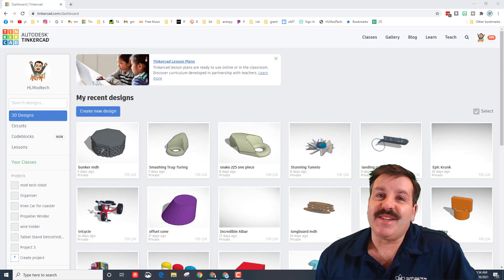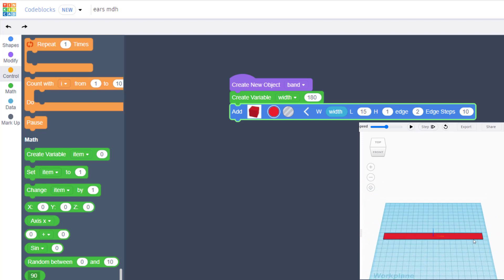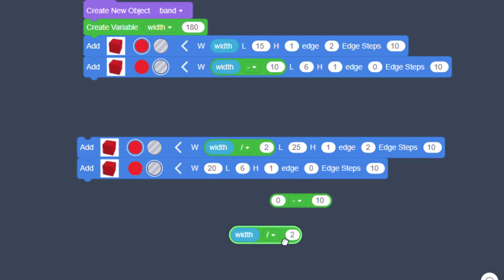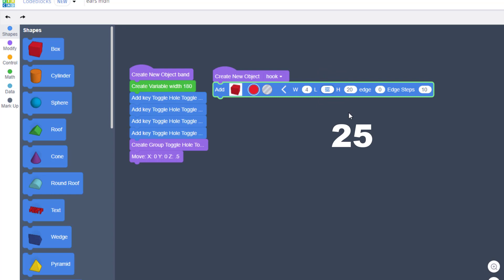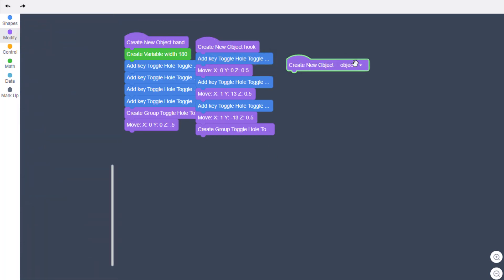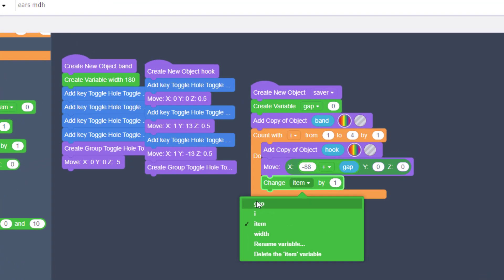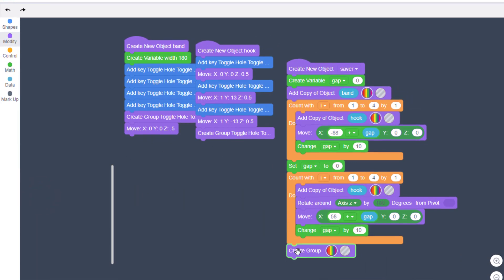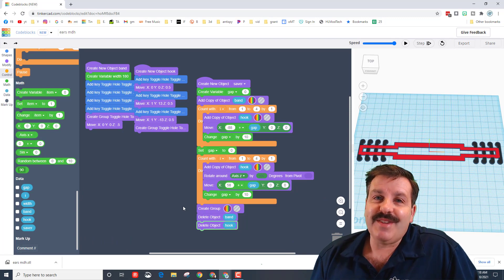Make a 3D printable Ear Saver Tinkercad Codeblocks Step by Step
Have a glorious day and keep Tinkering! Use the precision of codeblocks to design a ear saver in minutes using codeblocks. You can add your earsaver as a codeblocks part to a Tinkercad too. A sweet bonus is I will be creating a upgrade where you can add your name to the earsaver too.